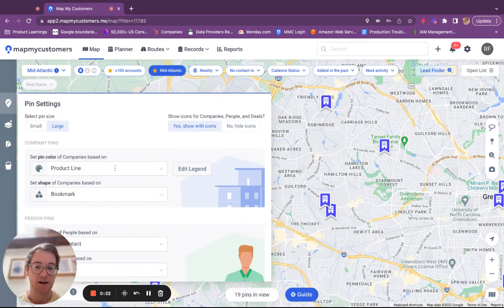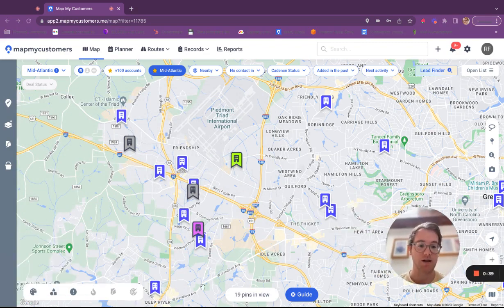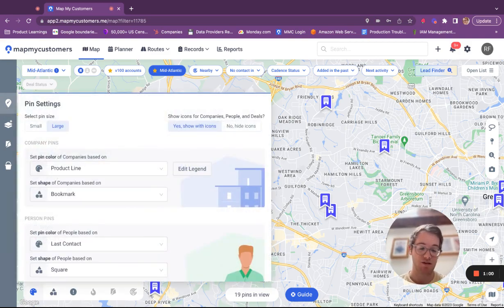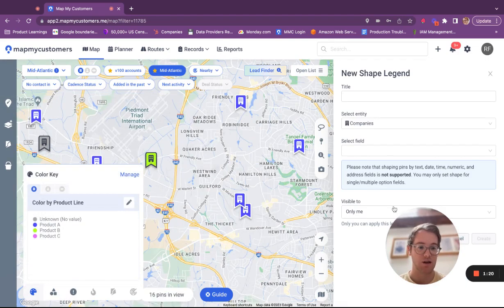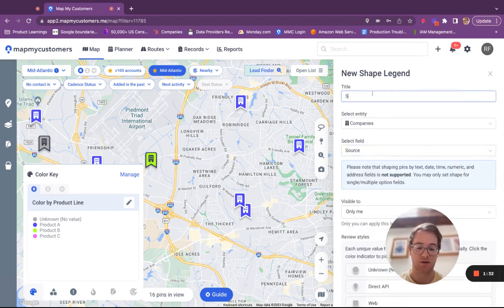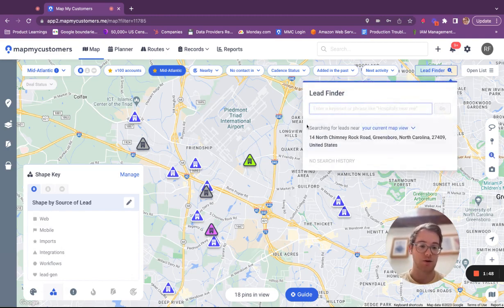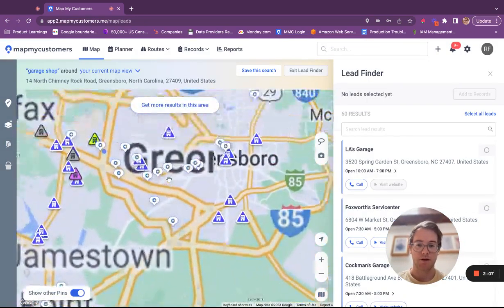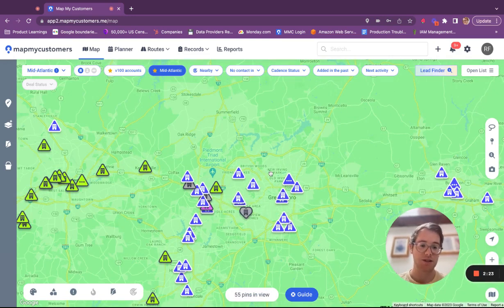Customizing your territory map by pin shape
Sometimes, it's not enough to just categorize your companies, people or deals by color.

You need to see both Tier and product line. Or, cadence status and record source.

You can do this by mixing pin colors and pin shapes.

Matt walks us through how to do this inside the Map My Customers web app. This can also be done inside the mobile app using a similar click path.

🖥️ Check out our knowledge base article for how to adjust pin settings inside the web app

📱 And this one for how to edit pin settings on mobile